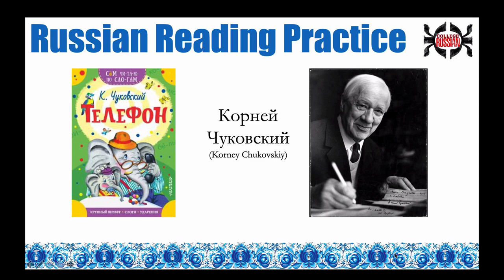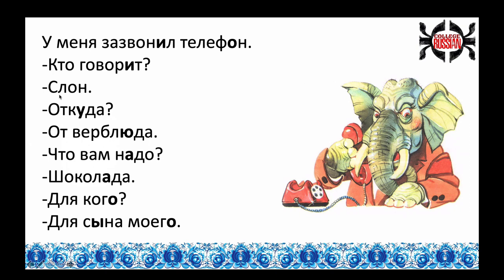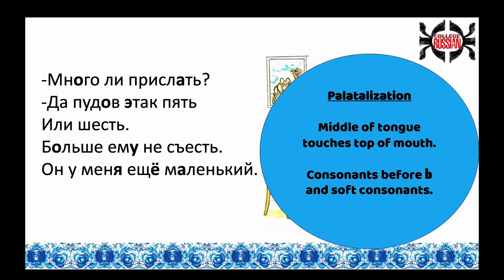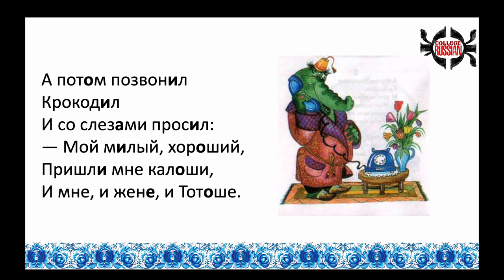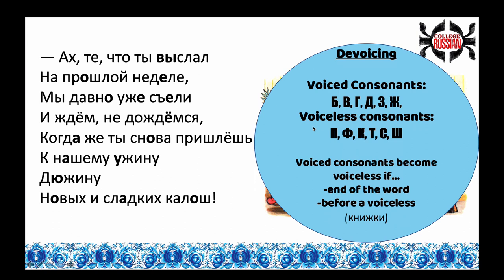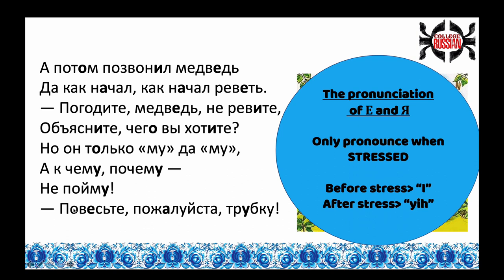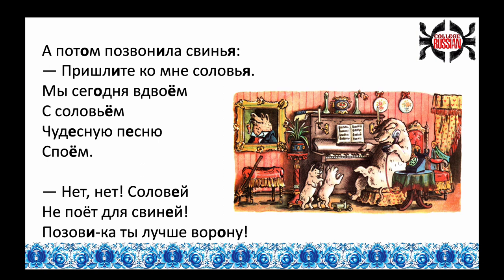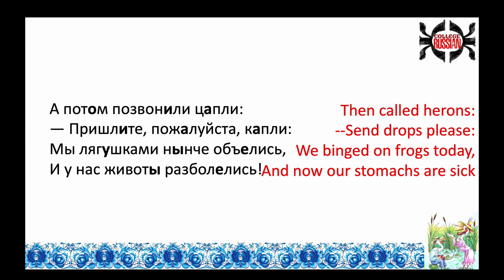Russian Reading Practice with Children's stories. EXTRA SLOW with Pronunciation Help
In this video we read the adorable children's poem "Telephone" by Korney Chukovsky.

I explain some of the nuances in pronunciation, such as palatalization, vowel reduction and consonant devoicing AND provide an English translation at the end of the video.